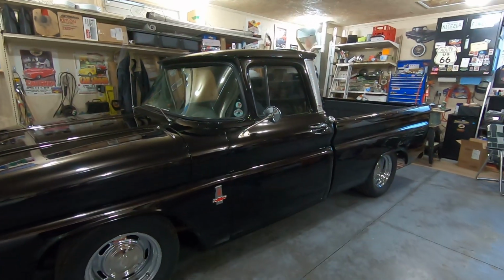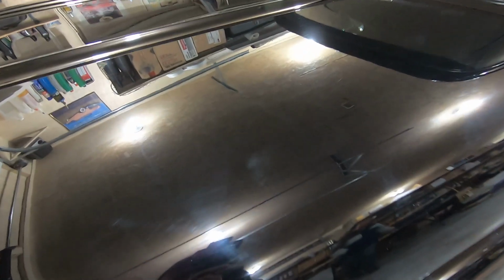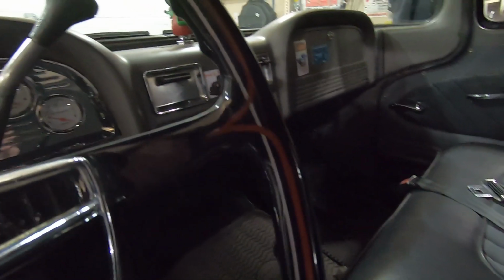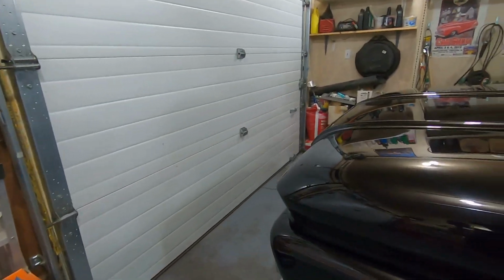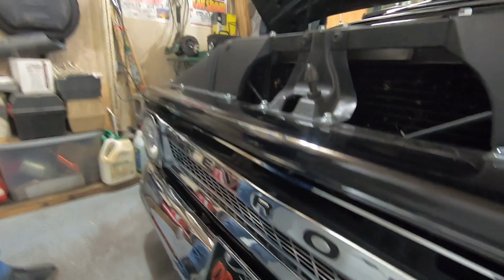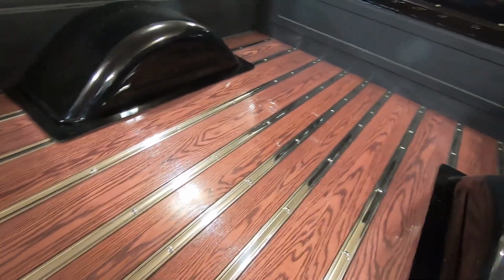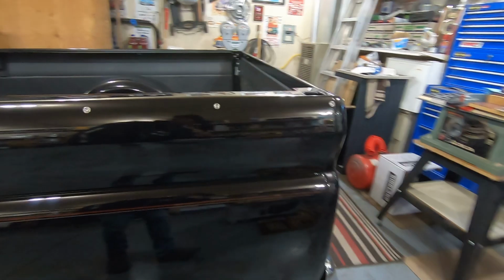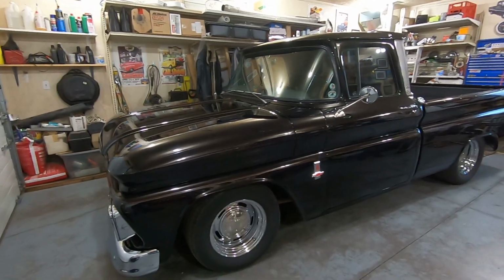63 C10 SHORTBOX CUSTOM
we take an honest look at an amazing 63 short box owned by my good friend Daryl